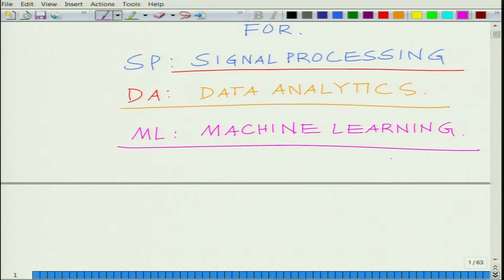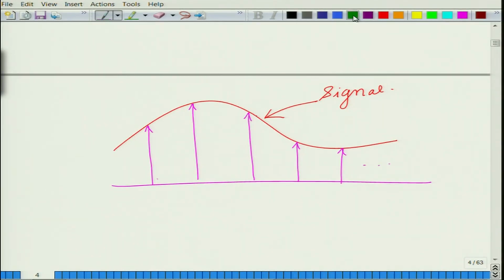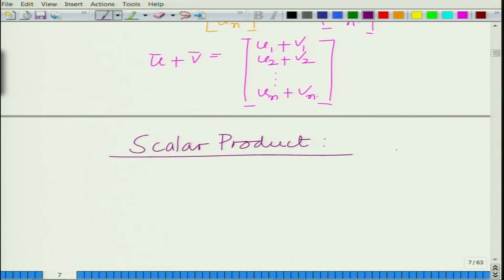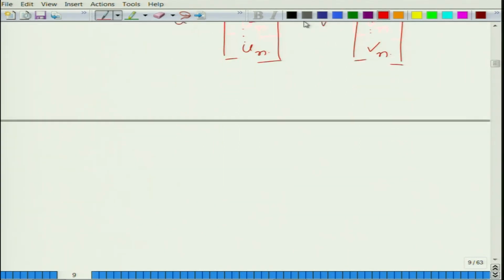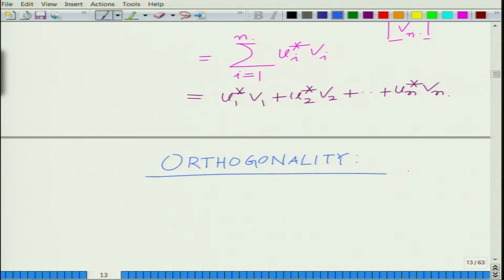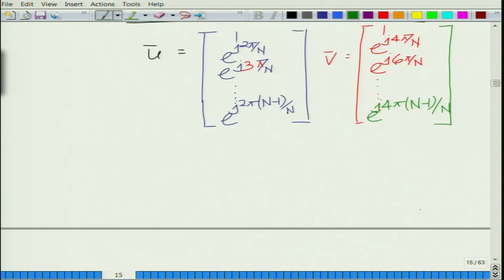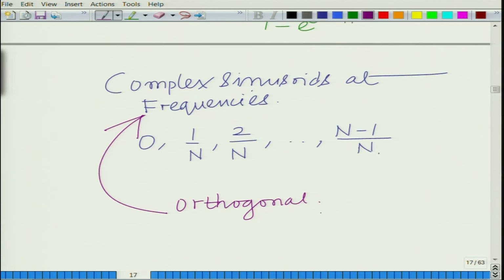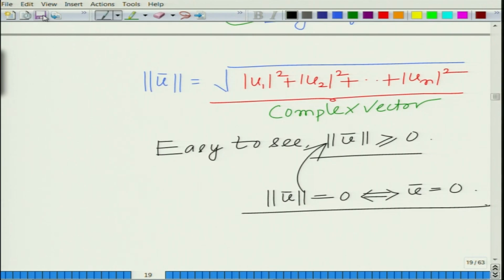Lecture 1| Applied Linear Algebra | Vector Properties | Prof AK Jagannatham